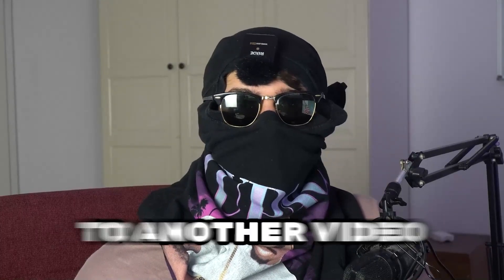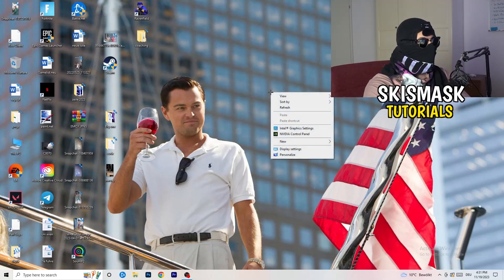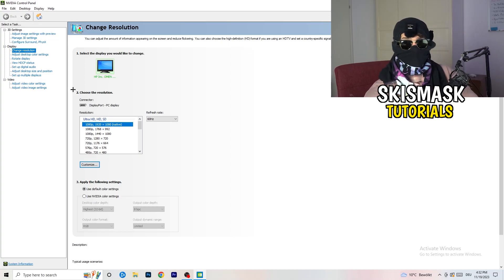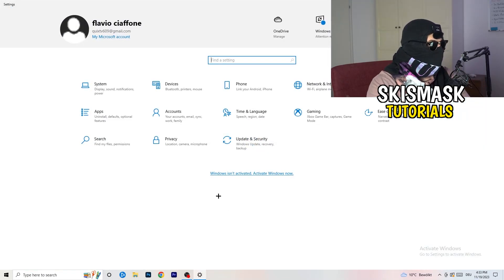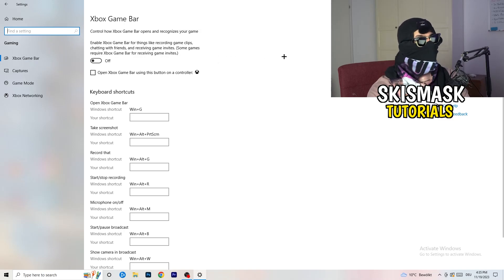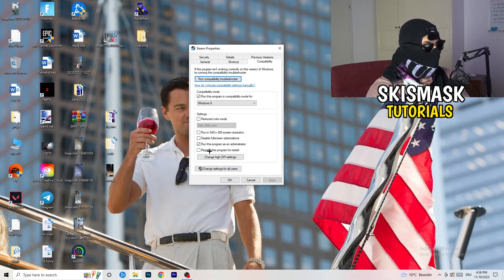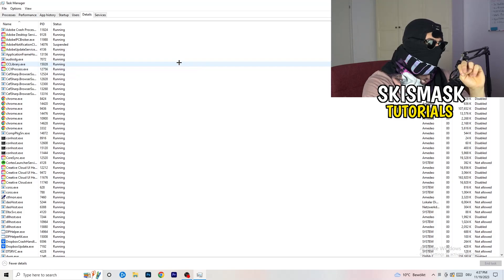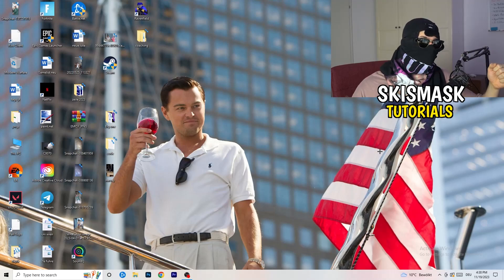How To Fix Black Screen in Warframe (Easy Steps)